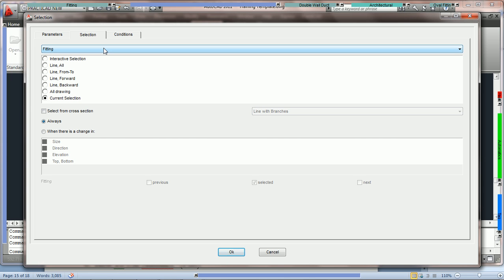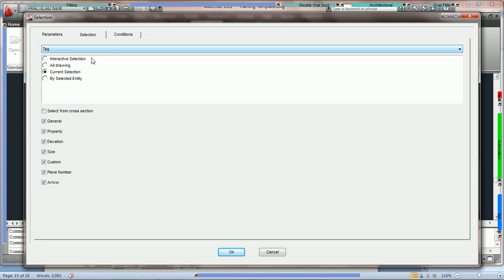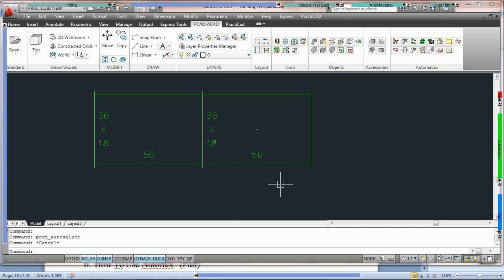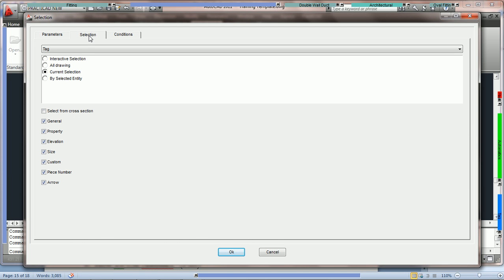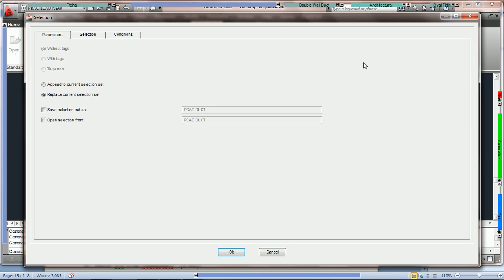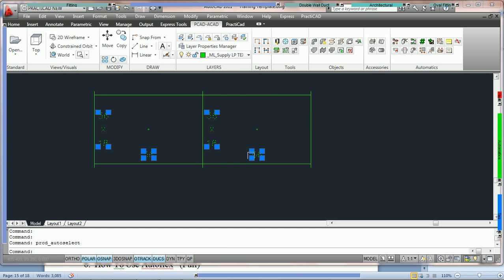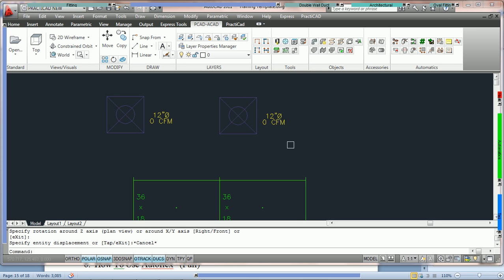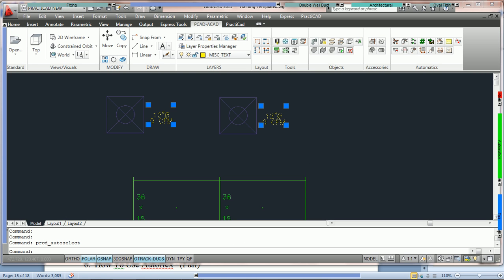08 018 By Selected Entity Part 1